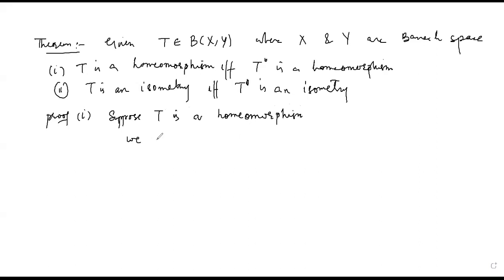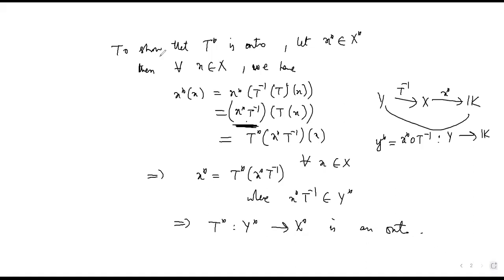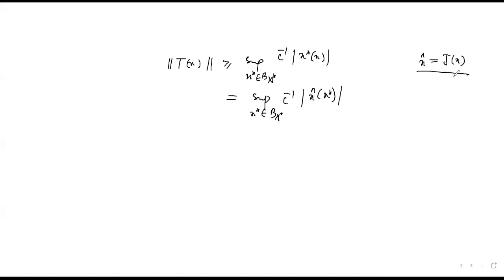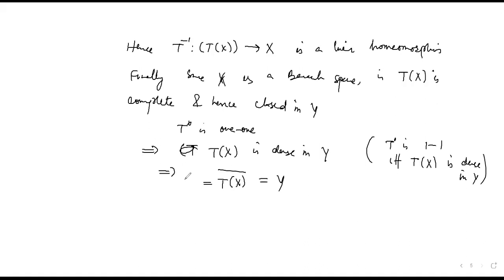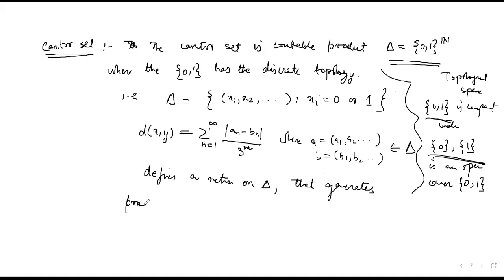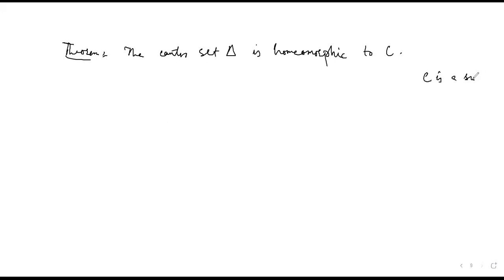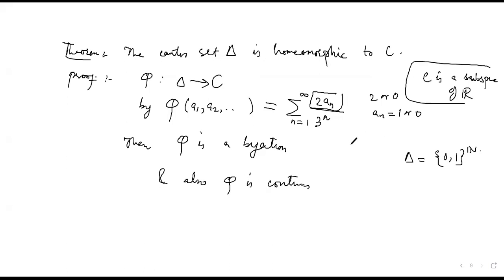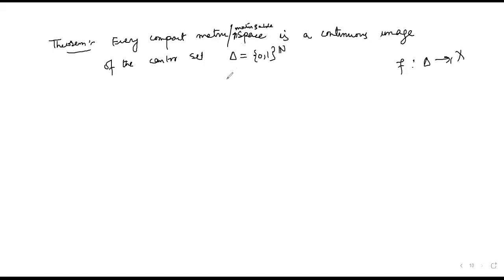Func Anal II lec47